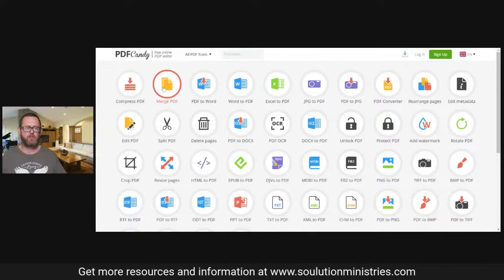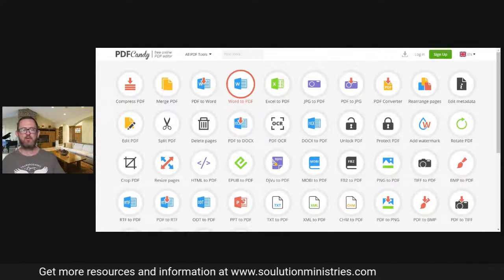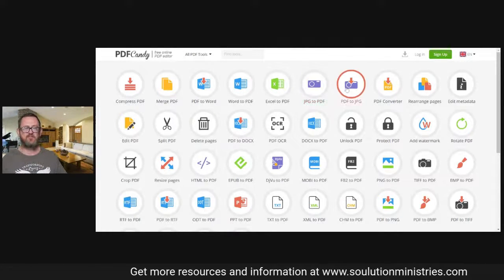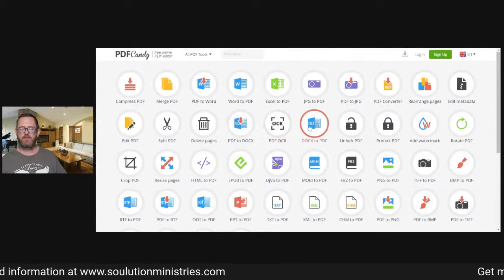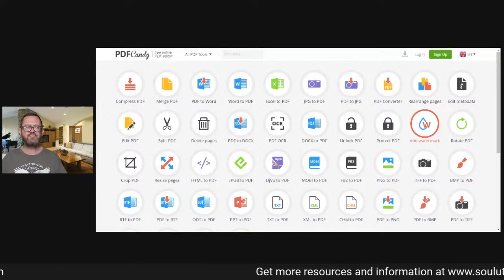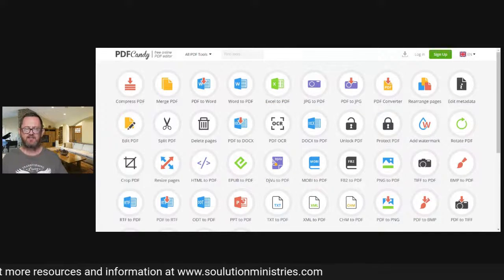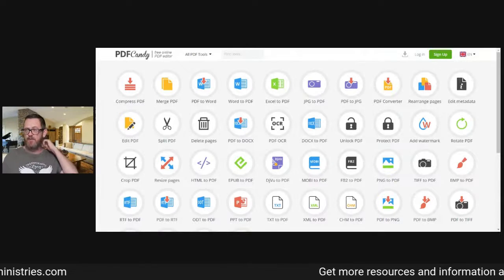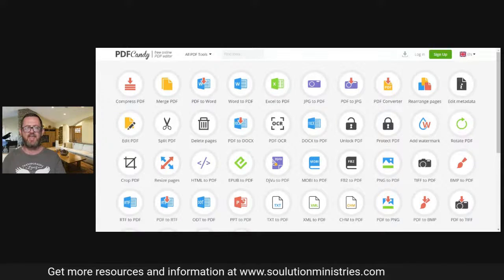The Soulution Live Show- Episode #31- March 11th, 2021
Every have that PDF you need to edit quickly?
Our host, Jody Almond, shares an amazing free tool which allows you to edit your PDF's and so much more in this episode of The Soulution Live Show.